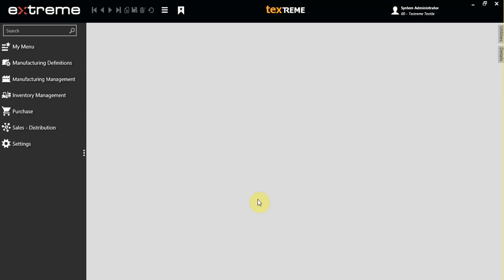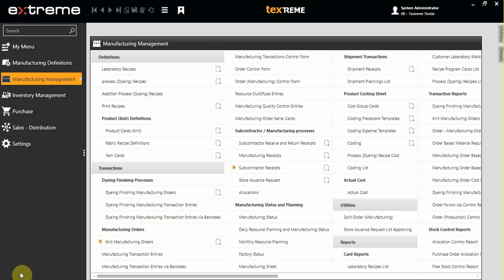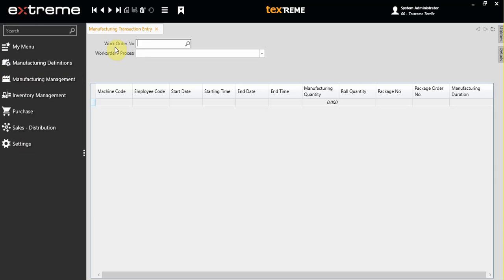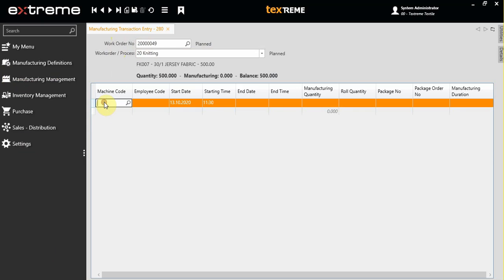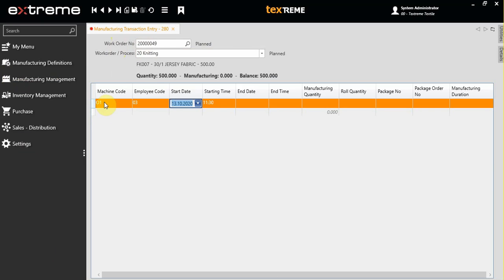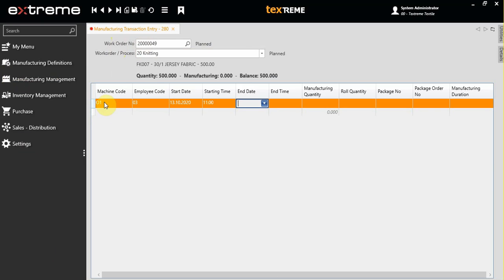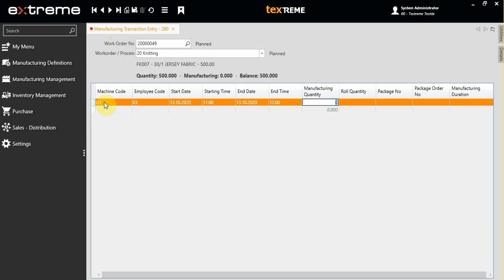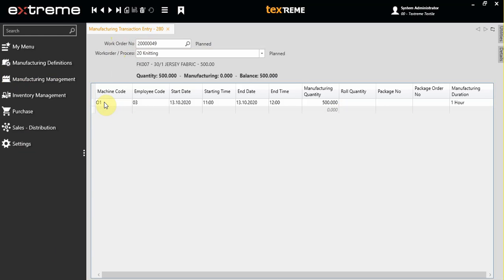Work Order Manufacturing Transactions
texTreme Textile Production Management System - Manufacturing Transactions
This video shows how to make manufacturing transactions for a work order.